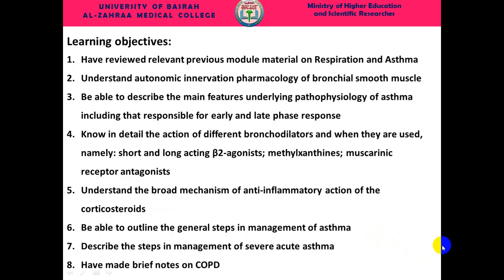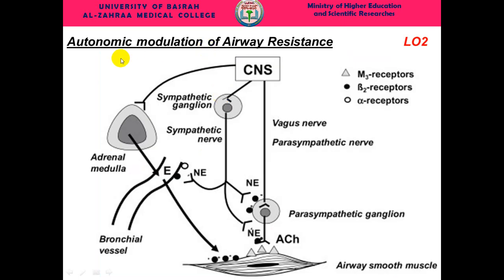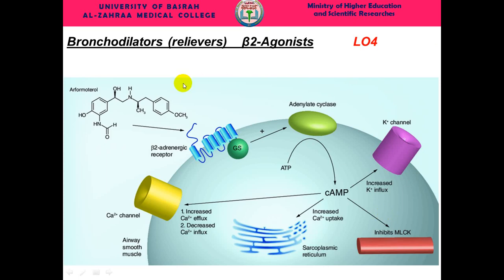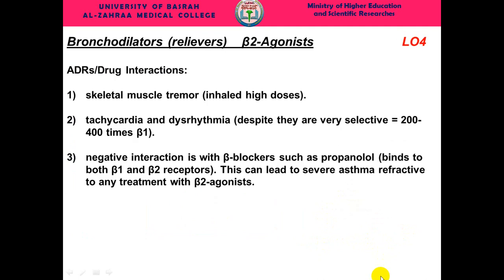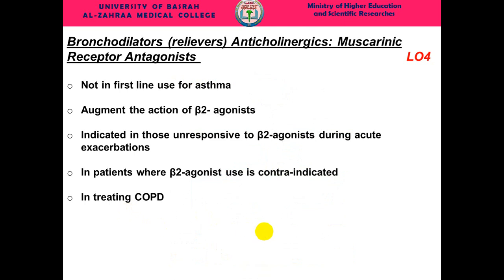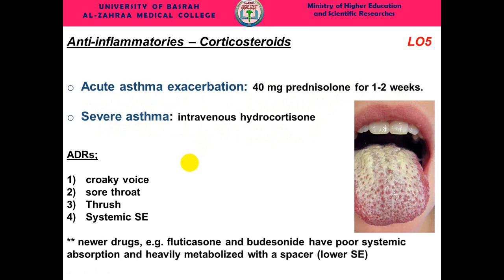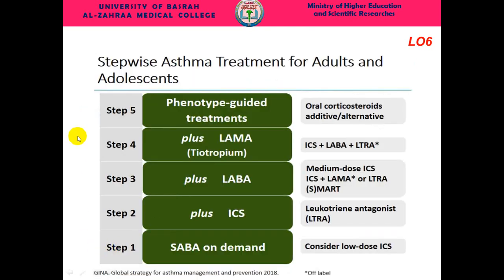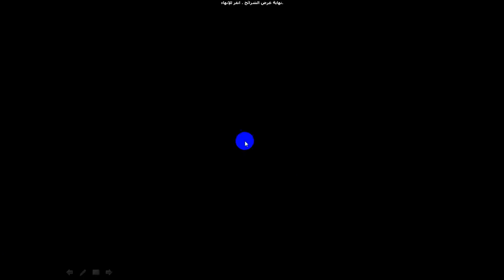asthma treatment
Management of obstructive lung diseases